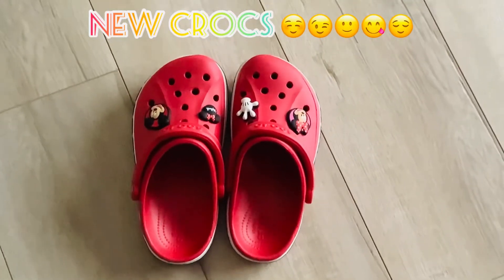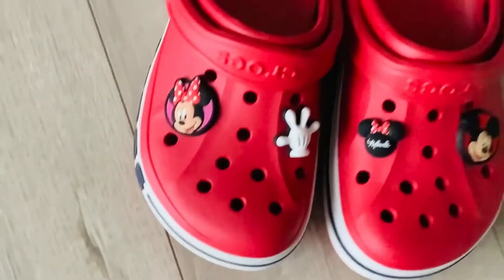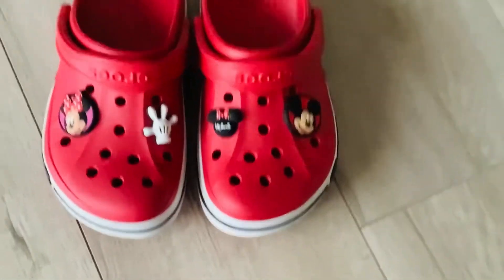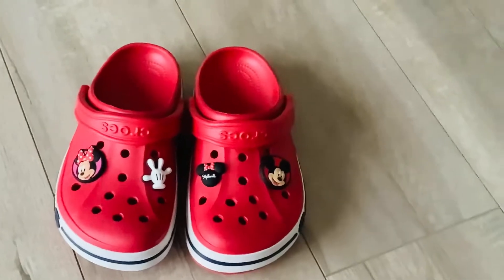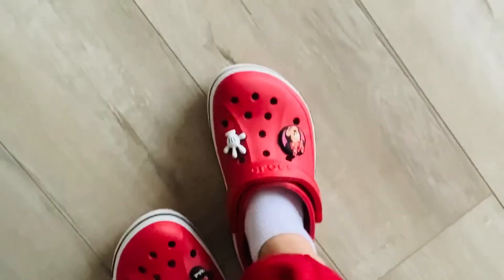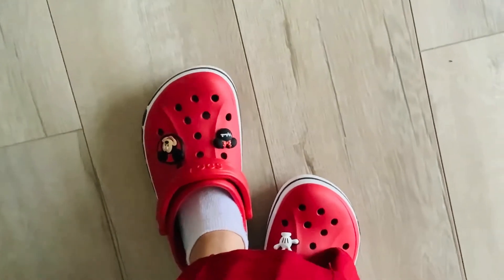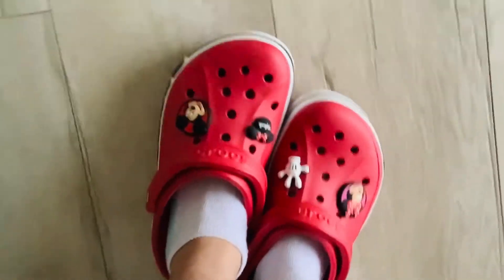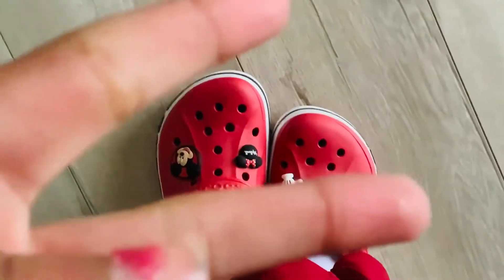Looking at my new red Mickey and Minnie mouse crocs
My Mickey and Minnie mouse crocs are here